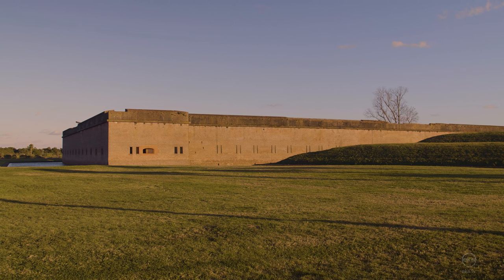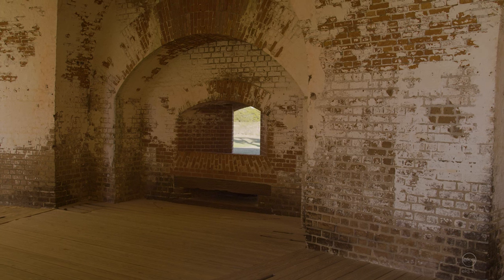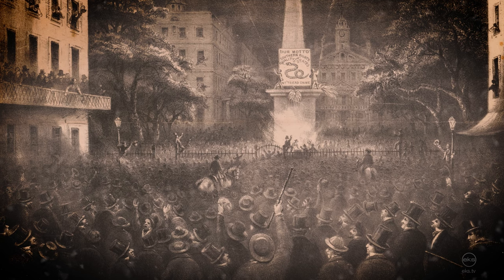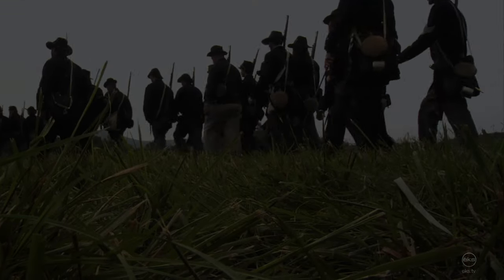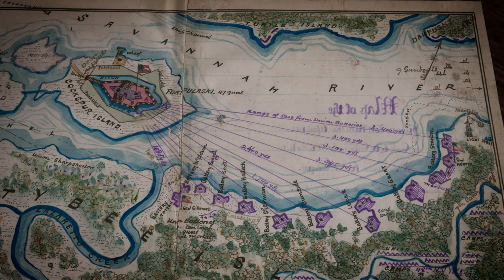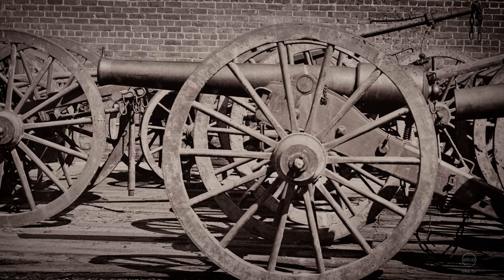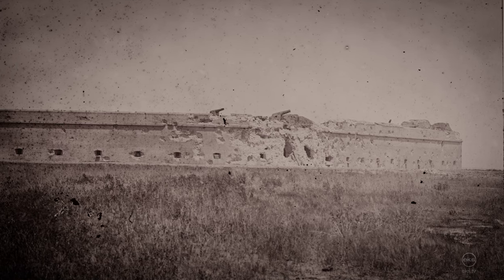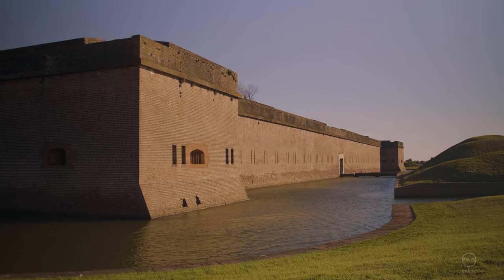Fort Pulaski Under Siege: The Shocking Details You Didn’t Know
Fort Pulaski was the site of a historic Civil War battle that changed military history by using rifled cannons during the siege. For more information and additional content, please visit my

In this video, you will learn about:

The construction and strategic importance of Fort Pulaski
The events leading up to the siege of Fort Pulaski
The role of rifled cannons in the battle
The impact of the siege on military history

Check out these books to learn more about the Siege and the Civil War

Fort Pulaski
Atlas of the Civil War

Fort Pulaski was built as part of the Third System of Coastal Fortifications after the War of 1812. Construction of the Fort took place over many years between 1829 and 1847. The Fort stands on Cockspur Island, at the mouth of the Savannah River, and guards the city of Savannah against seaborne attack.

A volunteer regiment from Georgia seized the fort during the American Civil War, just a few weeks after South Carolina seceded from the United States. The State of Georgia would secede shortly after Fort Pulaski was taken.

The Initial U.S. response was establishing a blockade, which prevented Confederate ships from reaching Savannah, Georgia, with military supplies. As the United States Civil War continued, the Federal troops prepared to lay siege to Fort Pulaski.

The Union forces secured nearby Tybee Island and established 11 batteries to bombard the fort. This would be the first time that rifled cannons were used in combat.

The rifling in the barrels provided greater accuracy and power over longer distances than the smooth-bore cannons that had been used up until this time. The effectiveness of the rifled cannons during the siege was a pivotal point in military history and made masonry forts obsolete.

This short documentary is a history of Fort Pulaski and the Civil War battle that changed military history.

Chapters:
00:00 Introduction
00:45 Construction and Importance of Fort Pulaski
01:30 Seizure by Confederate Forces
02:15 Union Blockade and Preparations
03:00 The Siege Begins
04:00 Impact of Rifled Cannons
05:00 Aftermath and Historical Significance

This video is about Civil War History: The Game-Changing Siege Of Fort Pulaski. But It also covers the following topics:

- Civil War Military History
- Historic Fort Pulaski
- Union Siege Fort Pulaski

Video Title: Civil War History: The Game-Changing Siege Of Fort Pulaski | Erik K Swanson

✅About Erik K Swanson.

I'm Erik K Swanson, an independent filmmaker who creates documentary films and videos on various topics, including homelessness, history, shamanism, skiing, travel, and others that interest me.

The focus of this channel is to deliver quality videos, to explore and learn more about our planet and the people who live here, and to share what I can learn with others through documentaries and interviews.

If you enjoy documentaries, history, nature, and learning more about the world around you, then this channel is for you.